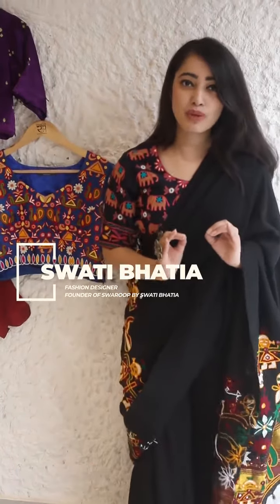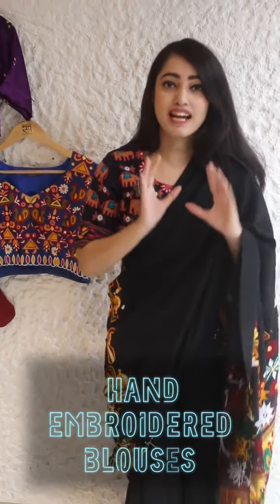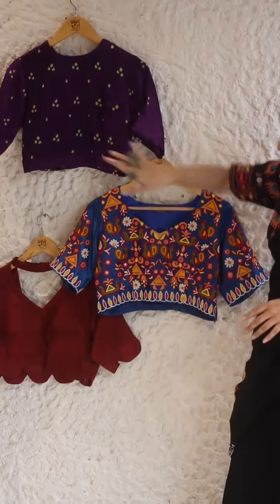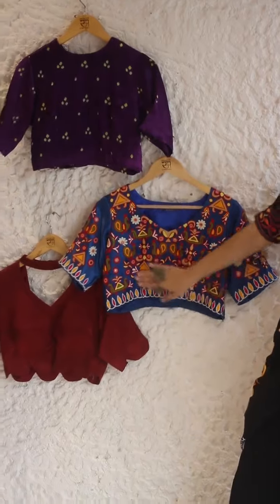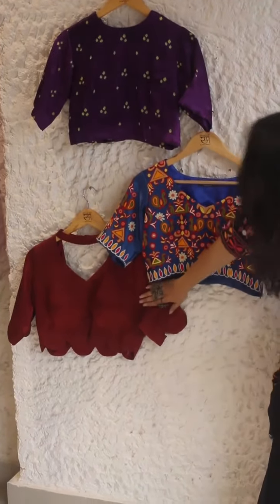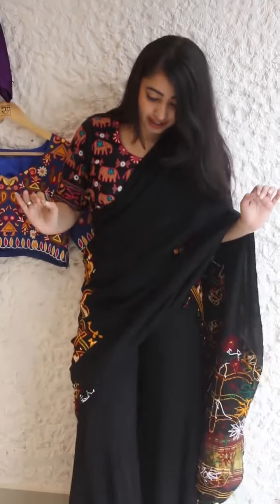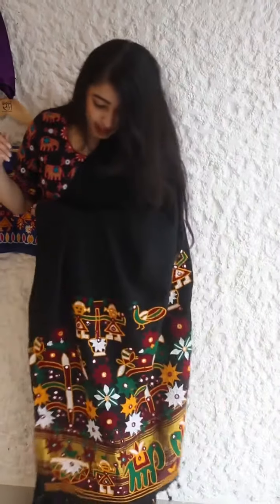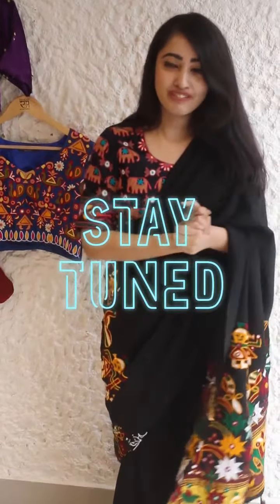Craft Leela Episode 5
This festive season experience & discover exclusive craftsmanship of Indian artisans with Swaroop by Swati Bhatia.